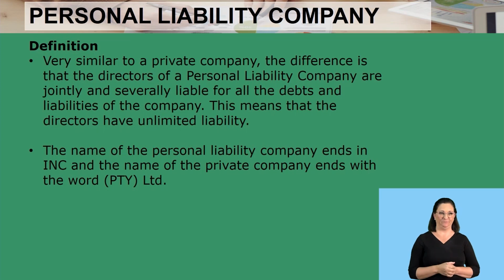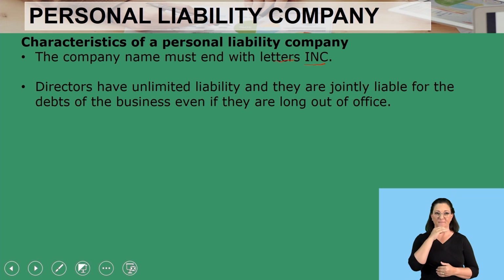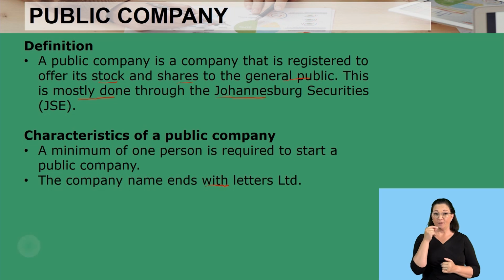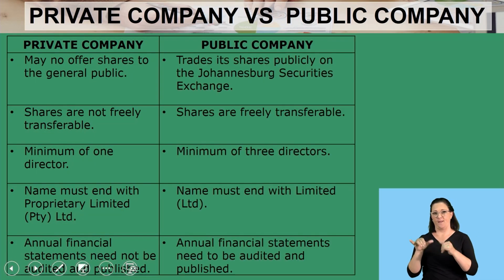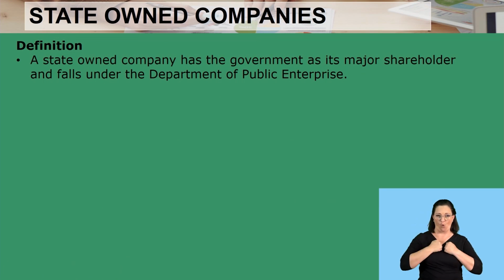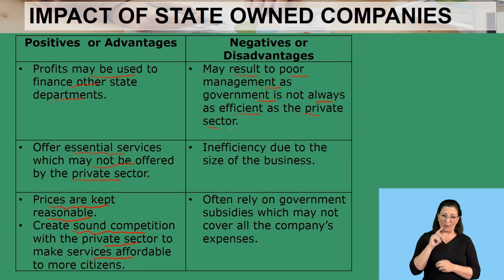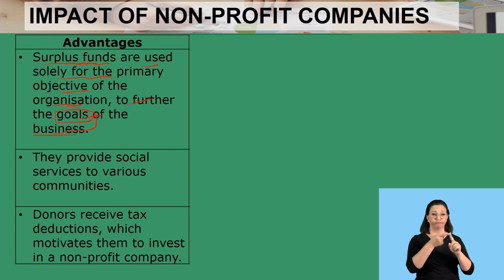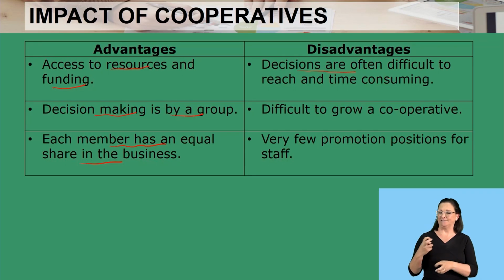Business Studies Grade 12 Forms of Ownership Video 1 Segment 3